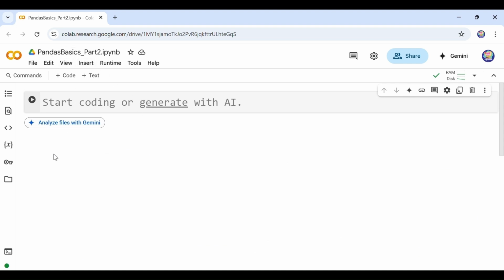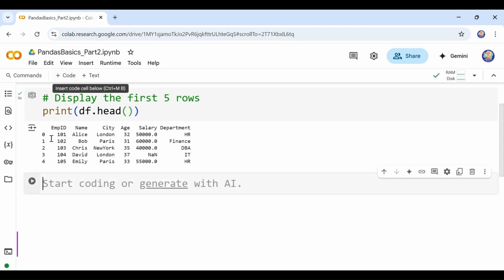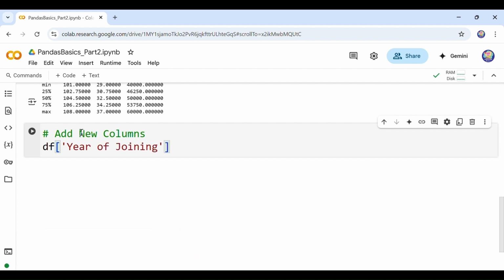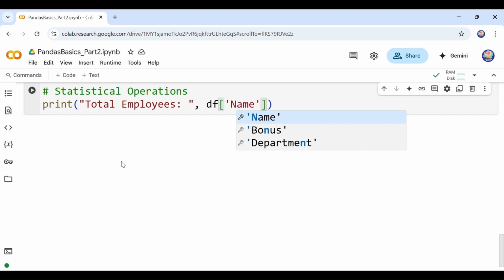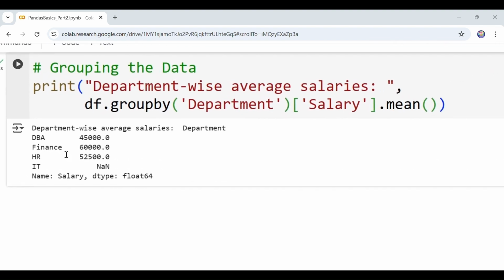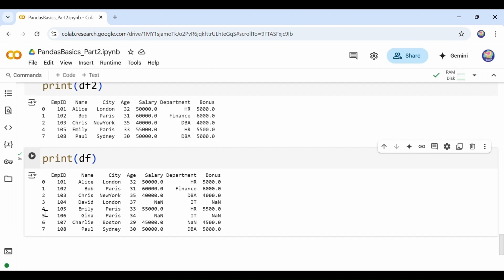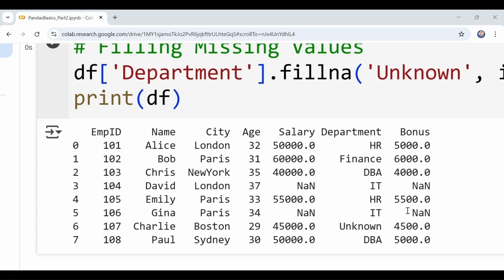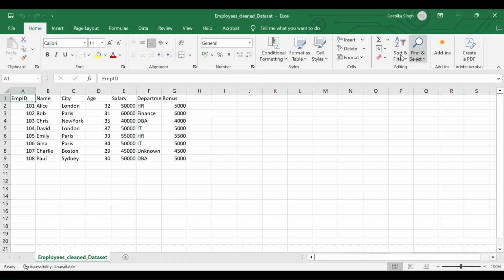Pandas Project for Beginners | CSV Dataset Cleaning & Analysis in Google Colab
In this beginner-friendly Pandas data analysis project, you’ll learn how to load, clean, and analyze an employee dataset (CSV file) step by step in Google Colab.
Pandas is one of the most powerful Python libraries for data analysis, cleaning, and manipulation — making this project perfect for beginners, students, and anyone new to data handling in Python.

You’ll learn essential Pandas functions and practical techniques for real-world data analysis, including:
Reading data with read_csv(),
Exploring data with info(), describe(), head(), tail(),
Adding/removing columns with drop(),
Statistical functions like count(), mean(), and value_counts(),
Grouping data using groupby(),
Handling missing values using isna(), dropna(), fillna(), and bfill(),
Saving cleaned data with to_csv()

⏱️ Timestamps
00:00 - Introduction
00:24 - Loading a CSV File
01:14 - Reading CSV with read_csv()
01:50 - Using head() and tail()
03:15 - Dataset shape and overview
03:38 - info() and describe()
05:52 - Adding and dropping columns
08:20 - Using count() and mean()
09:19 - value_counts()
10:16 - groupby()
11:42 - Handling Missing Data
12:02 - dropna(), fillna(), bfill()
18:38 - Saving with to_csv()
19:43 - Quick Recap